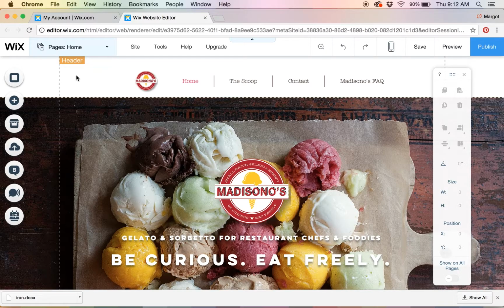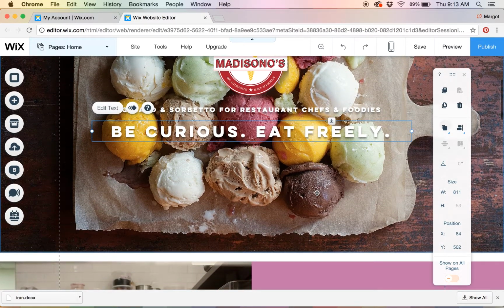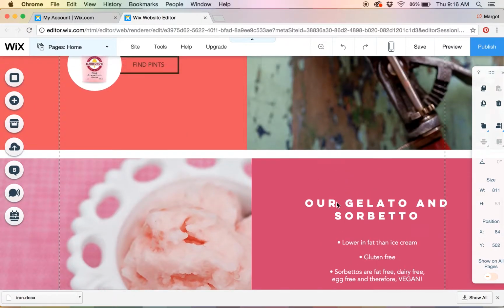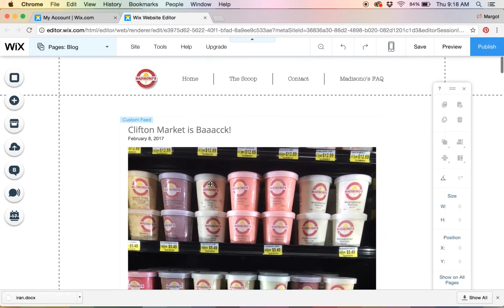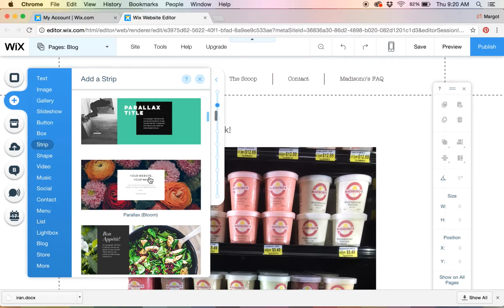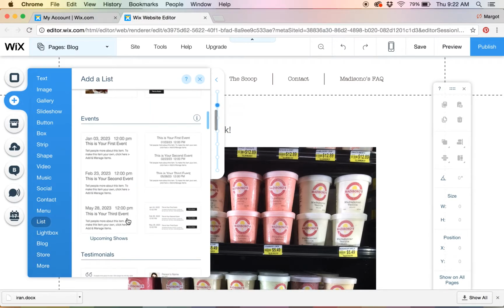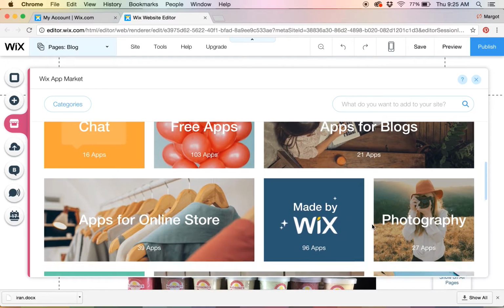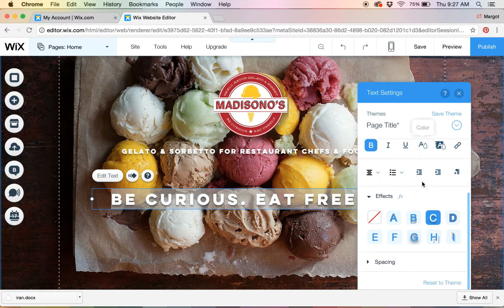WIX Intro to Features Video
If you've been thinking that designing a website is completely out of your skill set, I urge you to think again! WIX is one of the most designer and artist-friendly webs designing software sites I've seen. In this video, I show you what one of my websites looks like from behind the scenes. I review the header, main page, menu and footer. I also show how to add web features such as images, videos, text (including changing the font!) and the different apps you can use to add functionality to your site. You can do this! If you would like help designing your